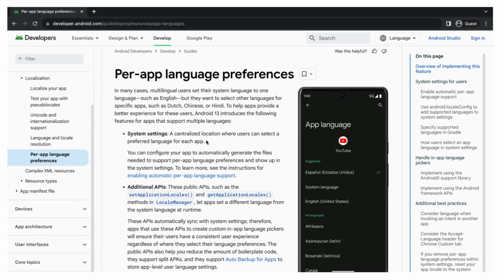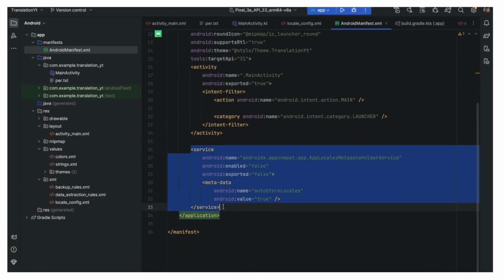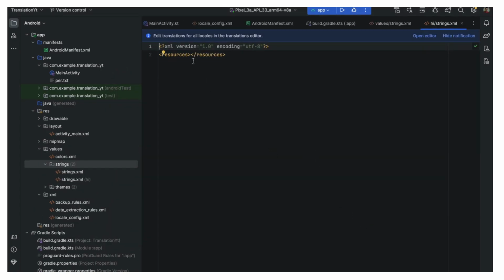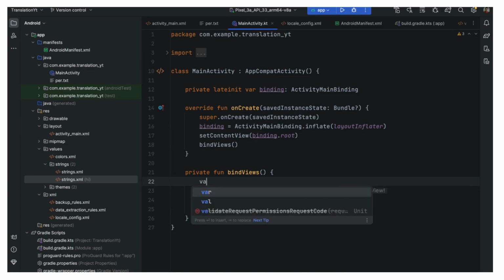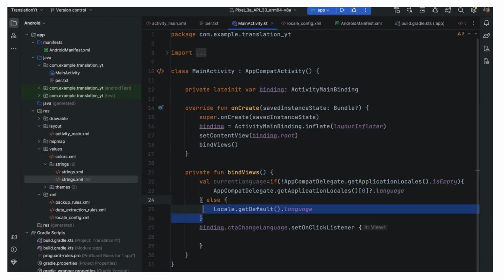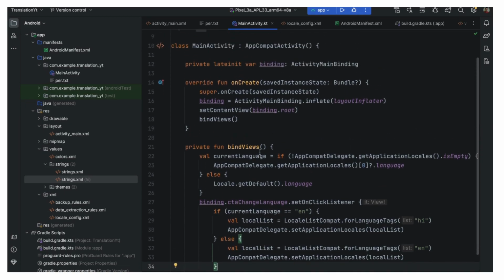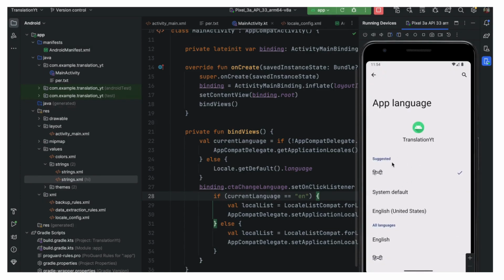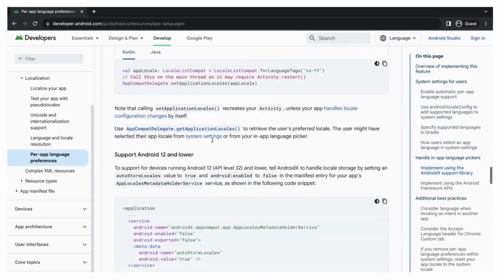New Per-app language preferences in Android 13 (Backwards Compatible)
Starting in Android 13, Android includes a centralized location in system settings for setting per-app language preferences. To ensure your app's languages are configurable in system settings on devices running Android 13 or higher, enable automatic per-app language support

Caution: If you're using Compose with setApplicationLocales(), you must extend your activity from AppCompatActivity. Otherwise, setting the app locale won't work.